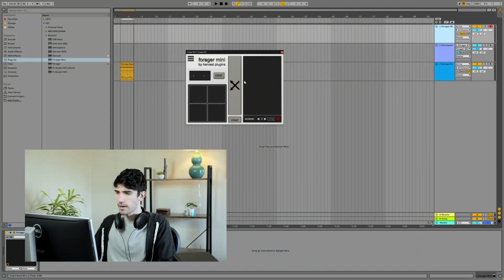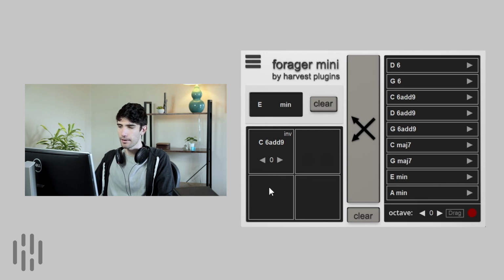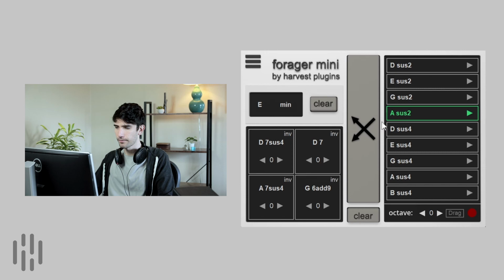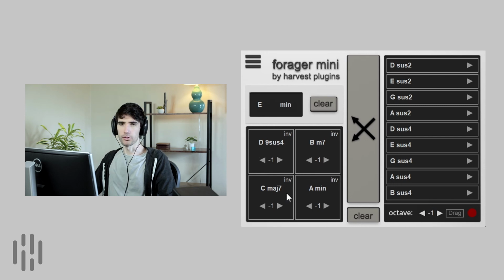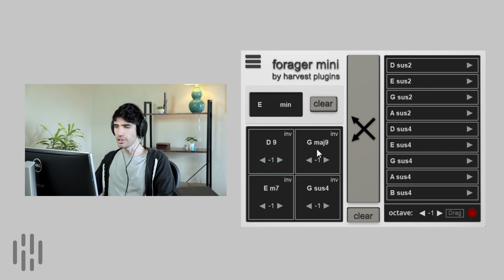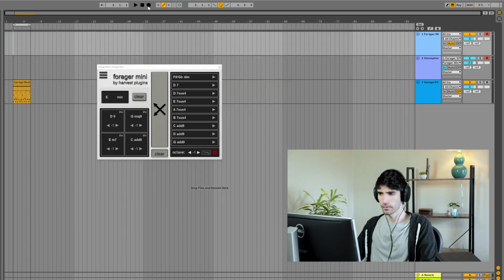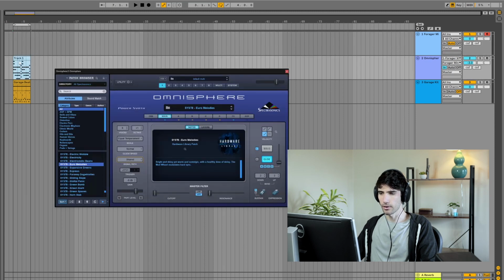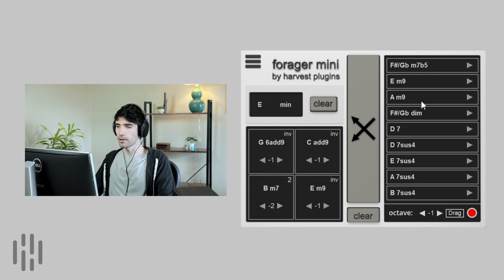Forager Mini 1.0.0 Overview - Mini Chord Assistant Plugin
Forager Mini out now!